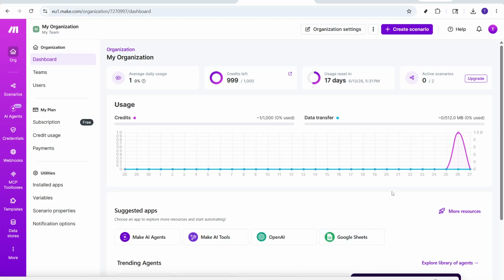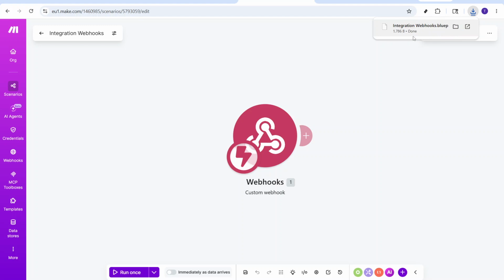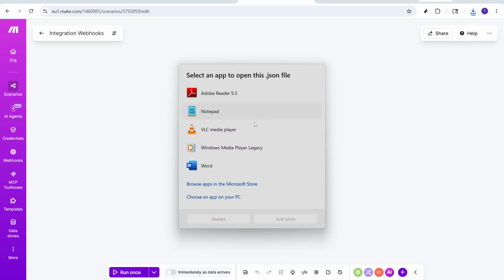How To Import And Export in Make com